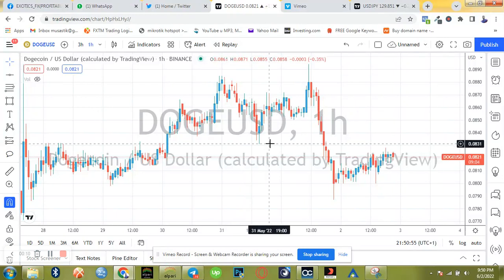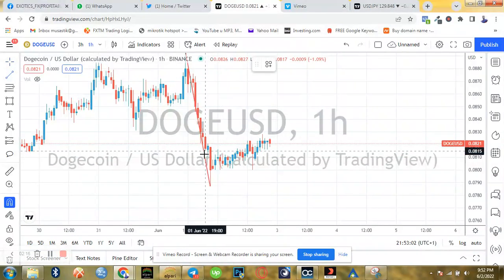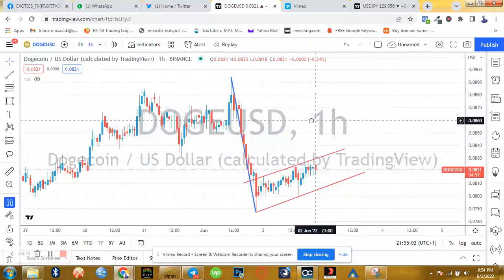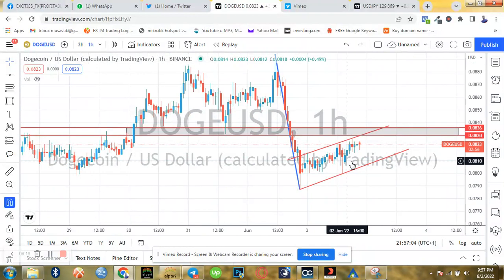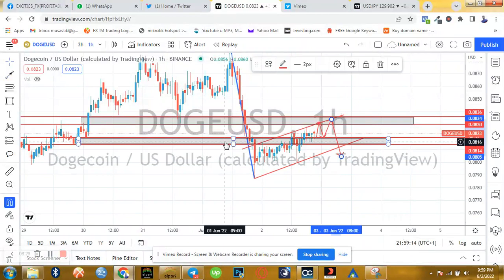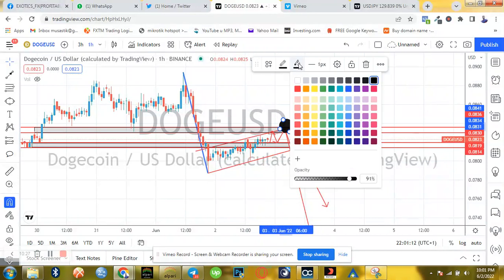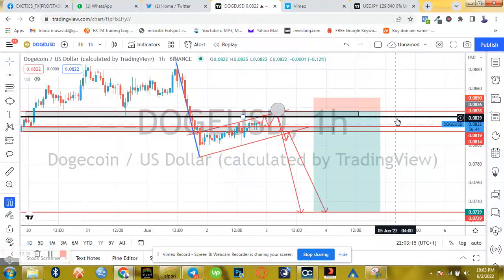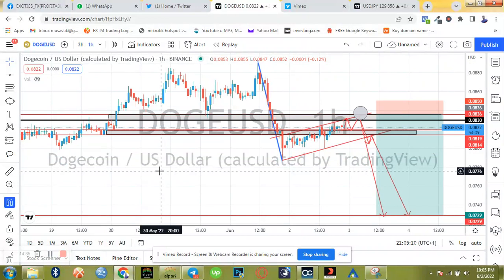FLAG PATTERN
This video discussed how you can identify a flag pattern and also how to trade the pattern to make consistent profits in the market whenever they occur. Its a pattern that occur virtually every time, but its unfortunate for most Forex traders, always trying to look for complex strategies that would not make them profit and rather lose their trading accounts.

At the end of this video, You would have learnt:
1. How to identify a flag
2. Component of a flag
3. How to trade flag pattern
4. How to combine other confluence.
5. When and How to make entries and exit.

I hope this would help you better your trading.

I have made other videos that would groom you from the beginner's stage to the mastery.

You may want to sign up with our free signals, chat me up here:To participate, Send Your DM Through